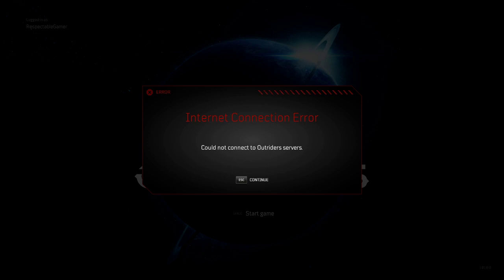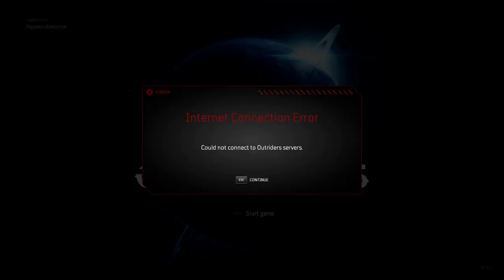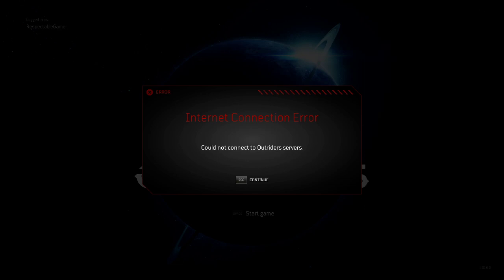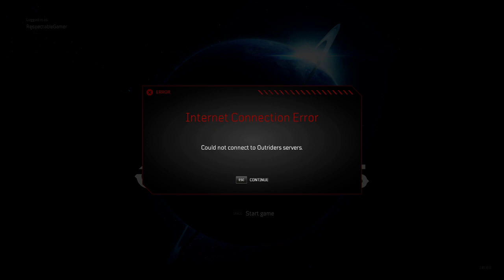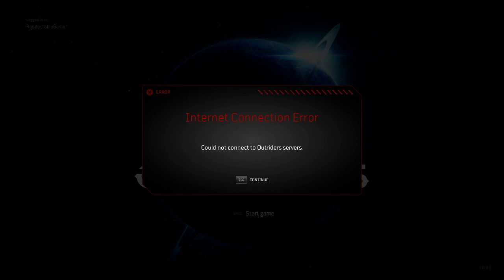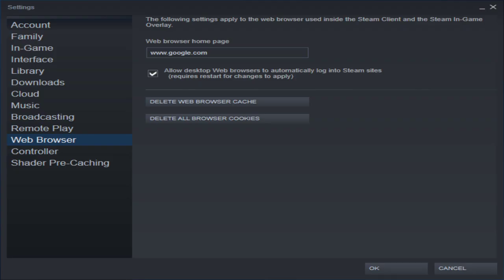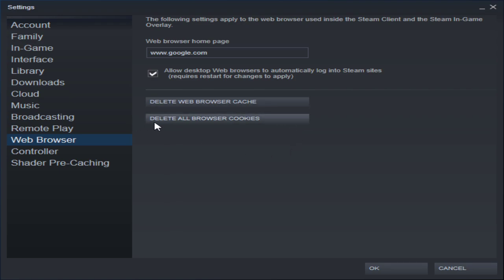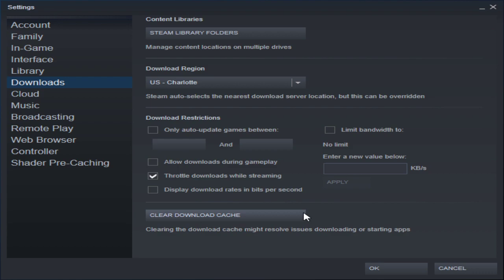Outriders Internet Connection Error Fix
A few different possible fixes for the Outriders connection issue. Could not connect to outriders servers error issue.